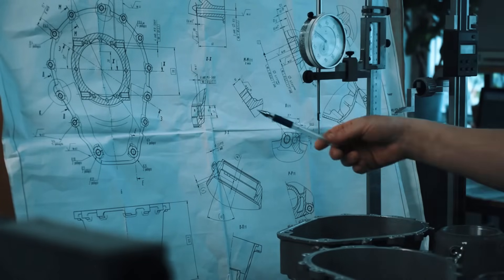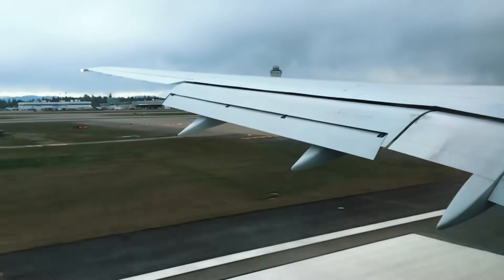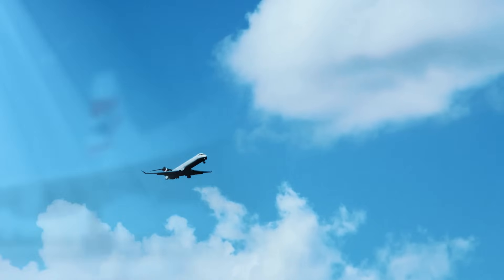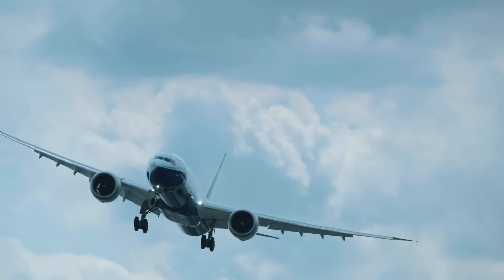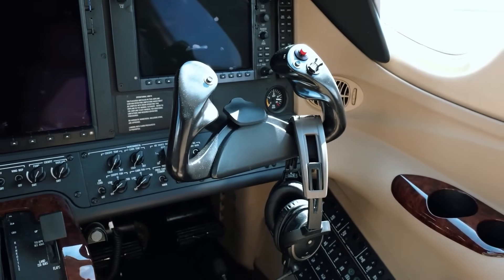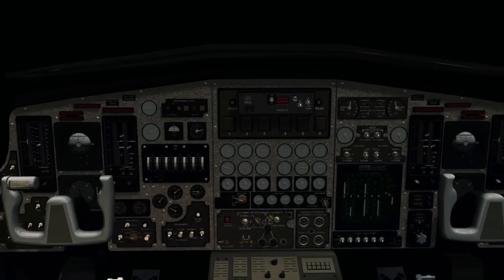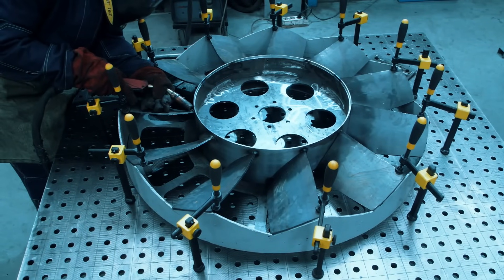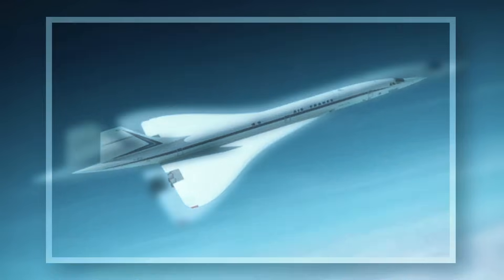This Giant Jet Will Revolutionize Flying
The dream of flying has always occupied mankind. After the breakthrough of aircraft construction, it became possible for most people to fly from one continent to another in just a few hours. But the possibilities are far from exhausted. Inventors are constantly working on new creations to make flying faster and safer.

🔗 More Amazing Stories from Our Channel:

✅ Man Walks 20 Miles To Work Until One Day A Cop Follows Him And Sees Why